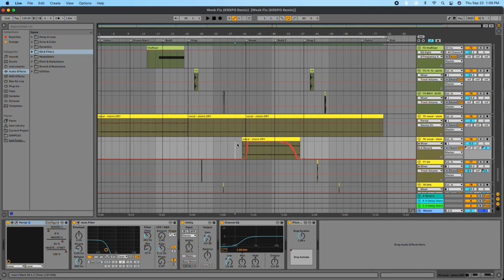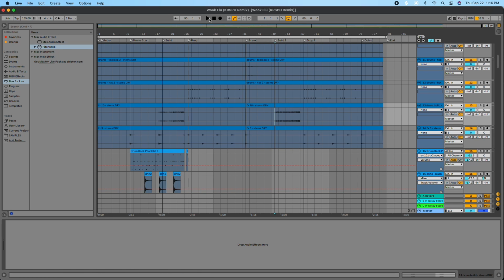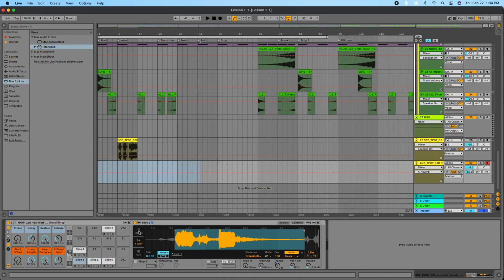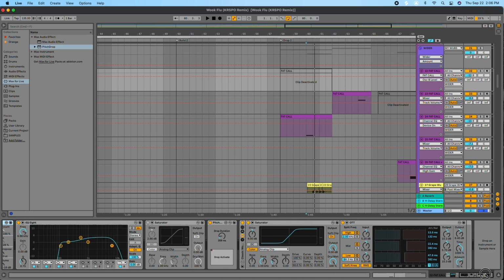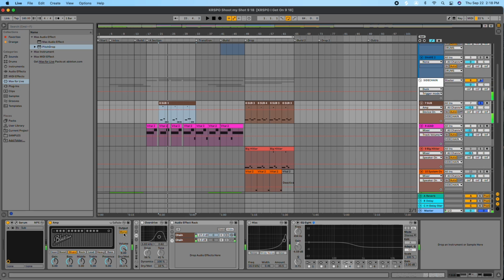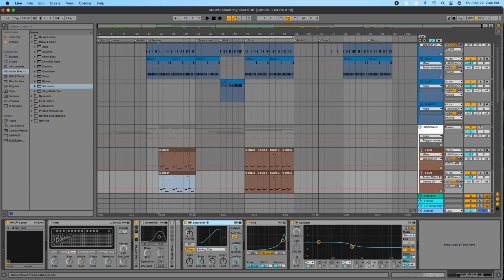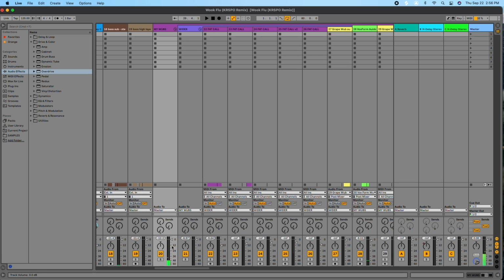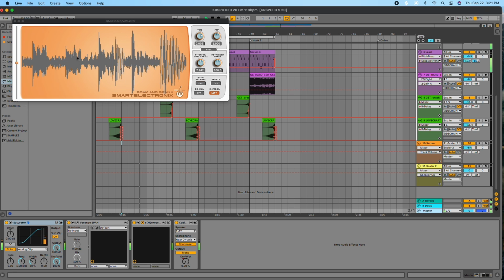KRSPO EDM COURSE WEEK 7 FULL VIDEO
0:00 - Intro
0:17 - Week 7 Overview
0:44 - Week 7 Start
3:10 - Adding Vocals Variations
6:29 - Recording Automation
11:40 - Making a Bridge
14:15 - Vocal Chops
15:58 - Warping & Slicing Vocals
20:53 - Editing Vocal Samples
26:37 - Adding a Second Drop
27:58 - Sound Design Variations
32:28 - Cool LFO/Volume Automation
35:05 - EQ Cuts & Sub Layering
36:20 - I Get Em Example
40:00 - Parallel Processing
42:30 - Harmonics Increase Perceived Loudness
44:40 - Messaging Sounds in the Mix
47:34 - How to Group Audio Effects
49:18 - Widening to Increase Perceived Loudness
51:40 - Gain Staging Effects
57:10 - Gain Staging in a Mix
59:09 - Pitch Wheel
1:01:03 - EQ Cuts on Mid Basses
1:02:01 - Phat 808s
1:04:50 - Checking Beat in Oscilloscope
1:05:43 - Assignment Overview